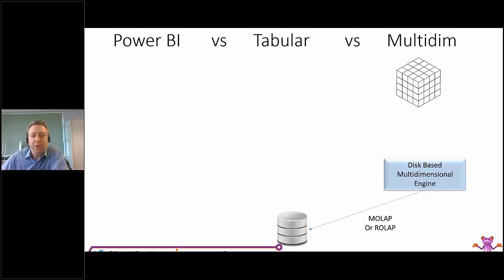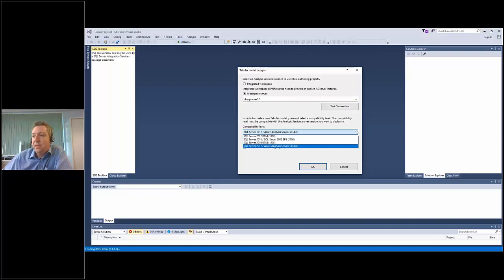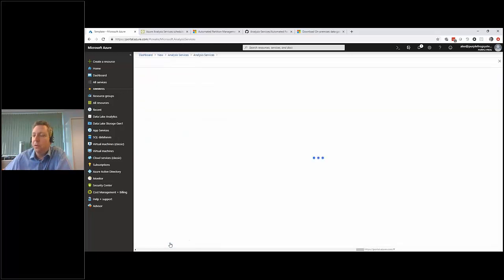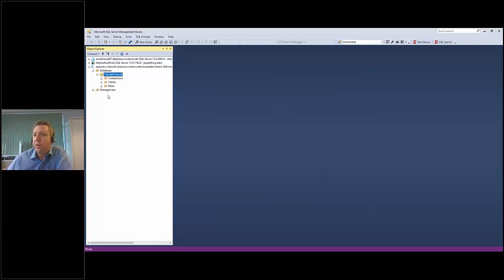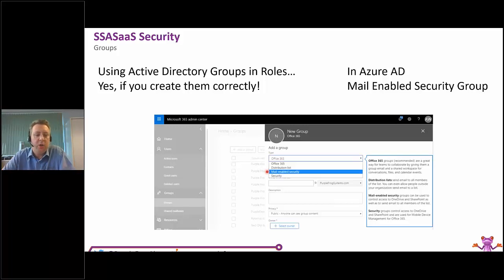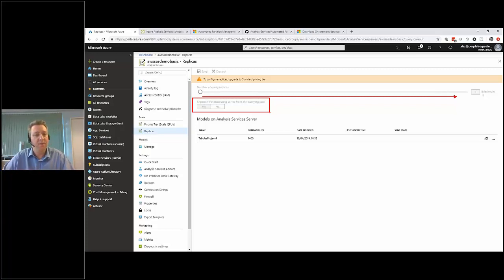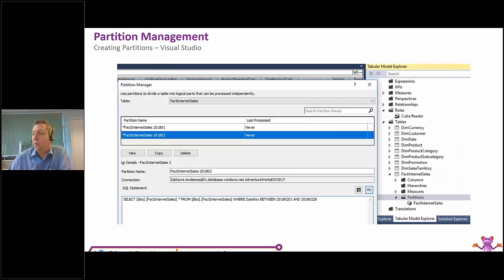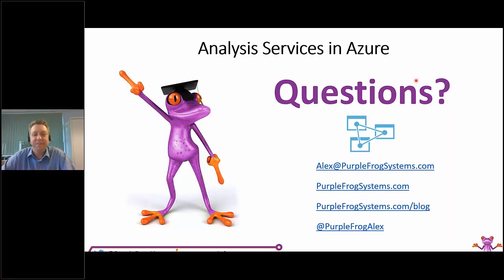Cubes in the Cloud Analysis Services in Azure with Alex Whittles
Learn how to build and deploy cubes to Azure Analysis Services. Including partition management, scale out for performance, security, setting up the processing so that it doesn't impact query performance, monitoring, connecting to Power BI and much more.

Alex Whittles
Alex is a Data Platform MVP, and is the owner and lead consultant at Purple Frog, a SQL Server Business Intelligence consultancy in the UK. He specializes in Data Warehouse modelling, ETL, Cubes, MDX & DAX. He's a chartered engineer & has an MSc in Business Intelligence. He runs the Birmingham (UK) SQL Pass chapter & Azure user groups, and is on the SQLBits and SQL Relay committees in the UK. Alex is a regular speaker at global events including SQLBits, PASS Summit, SQL Relay, SQL Saturdays as well as numerous SQL Pass chapters around Europe